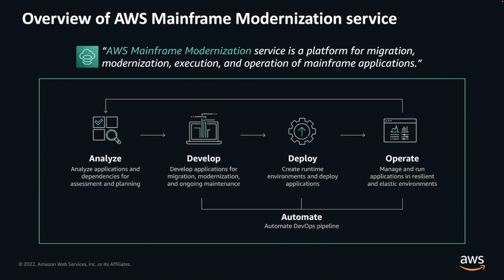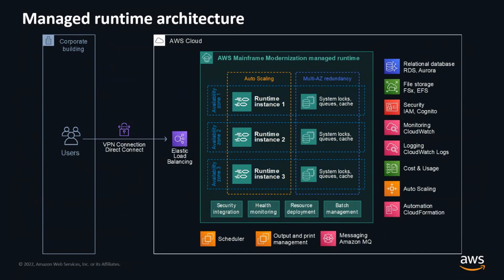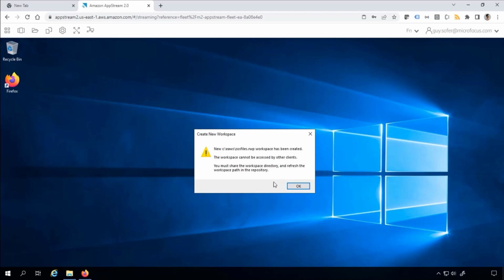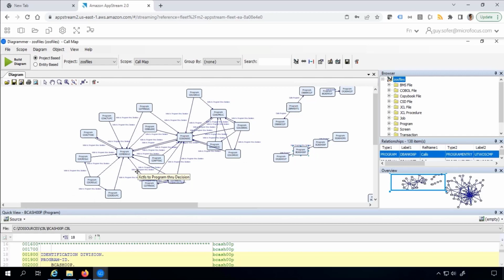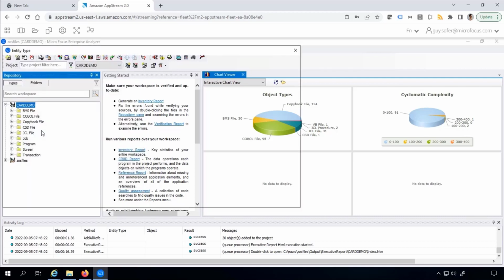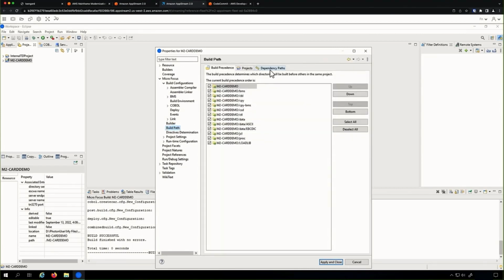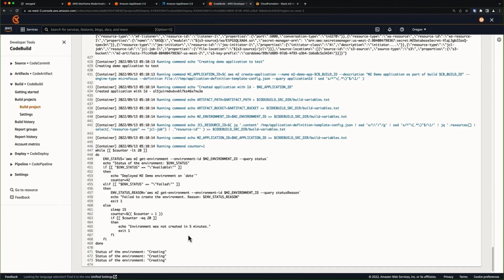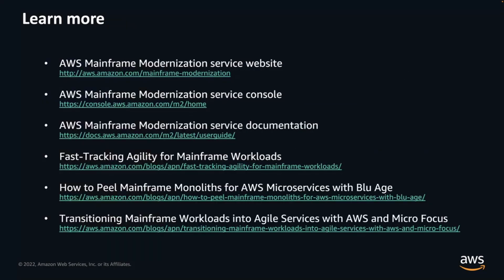AWS Mainframe Modernization - Micro Focus Replatforming Demo - AWS Online Tech Talks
AWS Mainframe Modernization is a new service accelerating migration and modernization for the two most popular patterns of mainframe application transformation: Automated Refactoring and Replatforming. In this hands-on webinar, we’ll show how to use the replatforming pattern which leverages Micro Focus technologies within the AWS Mainframe Modernization service enabling customers to recompile their COBOL applications into a modern infrastructure following Cloud and DevOps best practices. Join our experts as we demonstrate Micro Focus performing the analysis, recompilation, the DevOps pipeline, and the execution on the AWS Mainframe Modernization fully managed runtime.

Learning Objectives:
* Objective 1: What is AWS Mainframe Modernization.
* Objective 2: How to use the replatforming pattern which leverages Micro Focus technologies within the AWS Mainframe Modernization service.
* Objective 3: To recompile their COBOL applications into a modern infrastructure following Cloud and DevOps best practices.